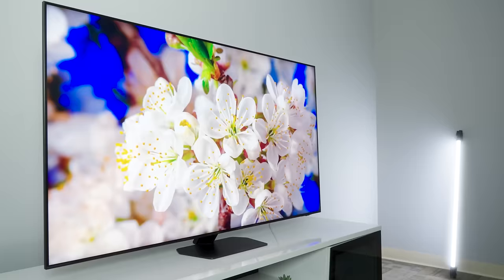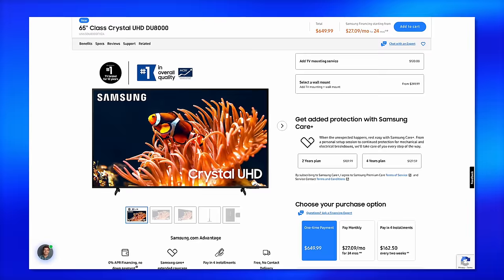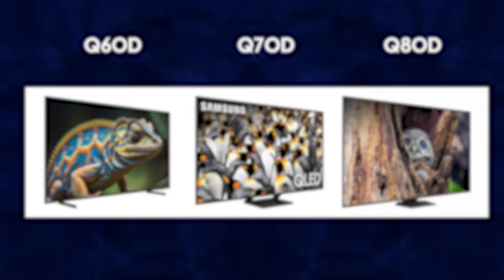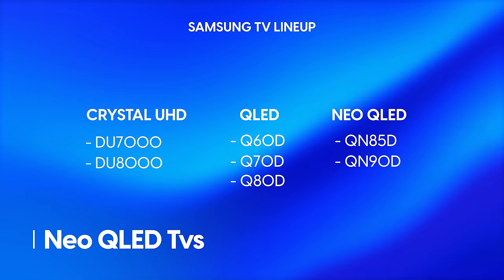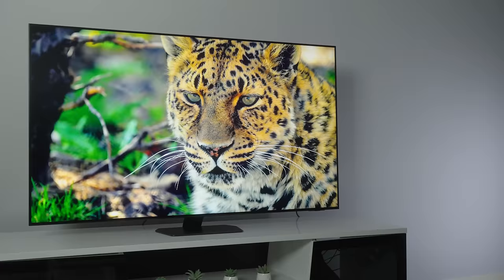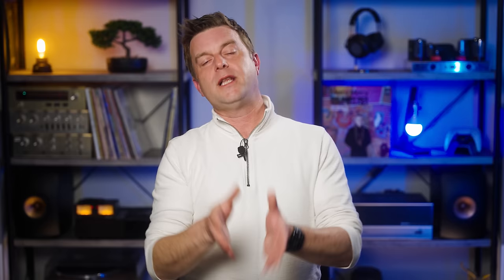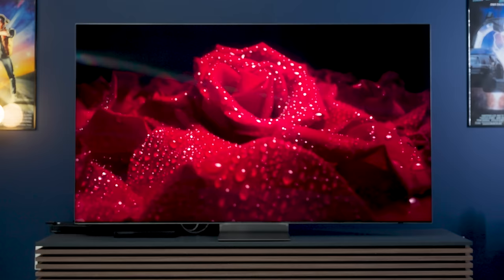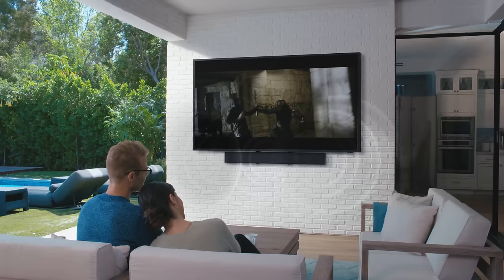Samsung 2024 TV Buying Guide | New Lineup and Models Explained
It’s great that Samsung’s 2024 TV lineup offers a ton of options to choose from, but that can also be daunting. From QLEDs to OLEDs and everything in-between we provide an easy to understand buying guide covering Samsung’s entire 2024 lineup, and along the way, we try to decrypt some of the stuff you may have seen online recently.

VIDEO CHAPTERS
00:57 Crystal UHD TVs
02:30 QLED TVs
03:43 NEO QLED 4K TVs
06:55 NEO QLED 8K TVs
08:13 The Frame and Terrace TVs
10:06 OLED TVs